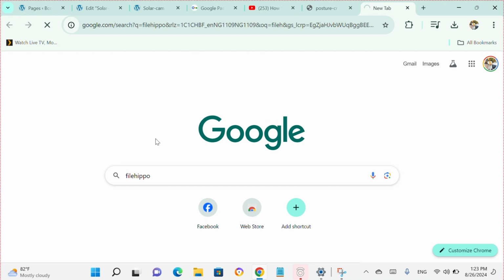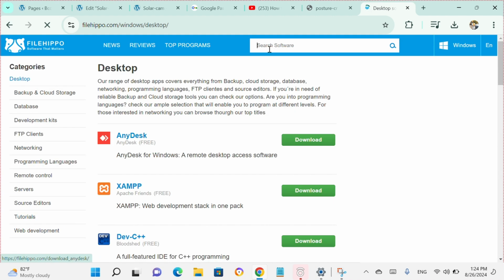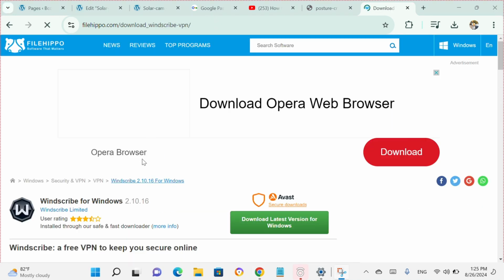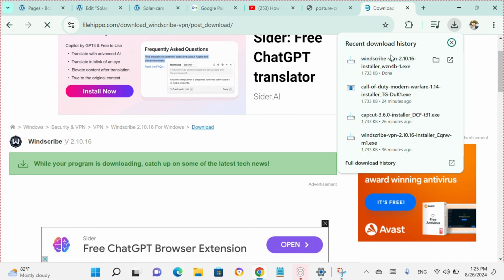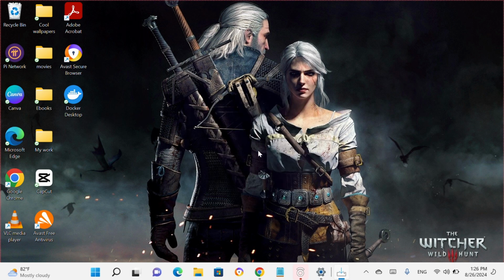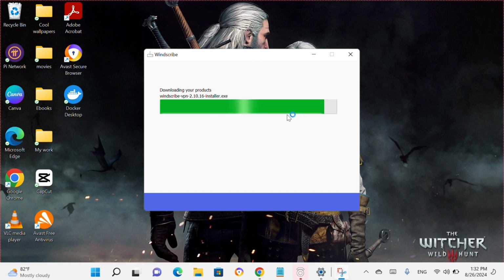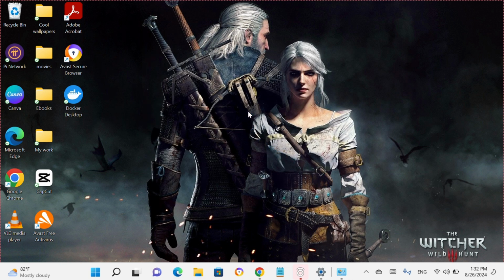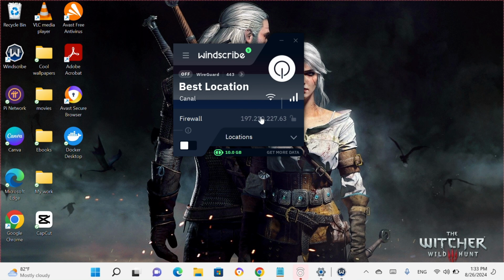"How to Install and Use Windscribe VPN on Windows | Step-by-Step Guide 2024"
"Learn how to easily install and set up Windscribe VPN on your Windows PC with this step-by-step guide. Whether you're new to VPNs or just need a refresher, this tutorial will walk you through the entire process, ensuring your online privacy and security in 2024. Stay safe and anonymous while browsing the web with Windscribe VPN!"